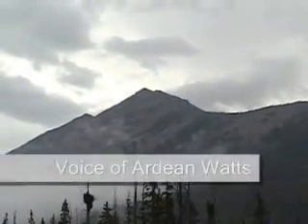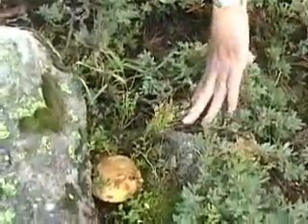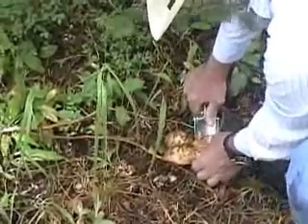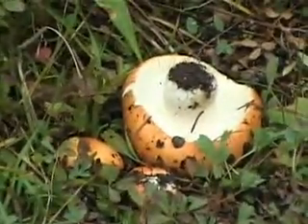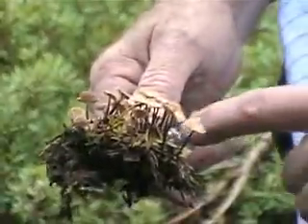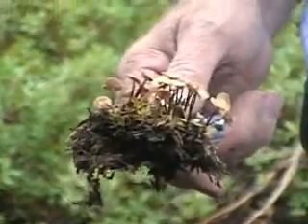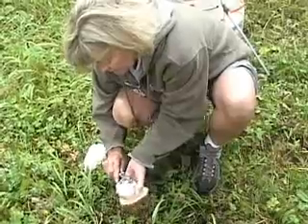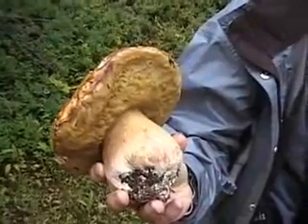Mushrooms in the Uintas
Salt Lake Tribune outdoors columnist Brett Prettyman searches for mushrooms in the Uinta mountains with mushroom expert Ardean Watts.